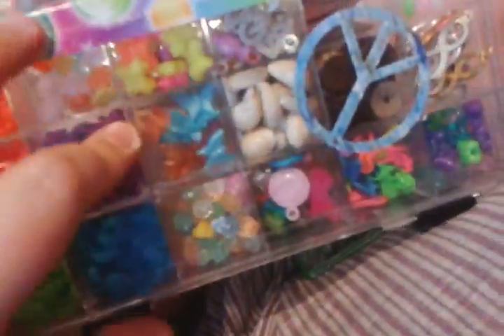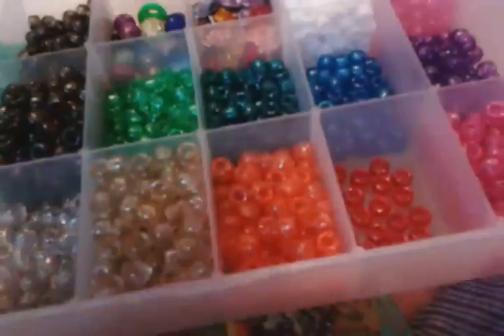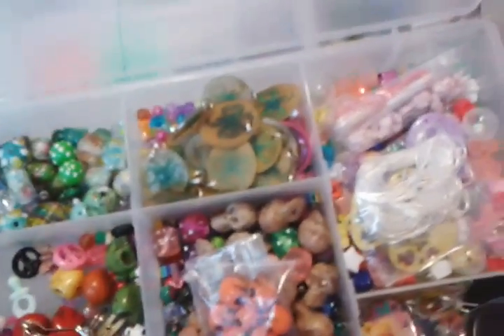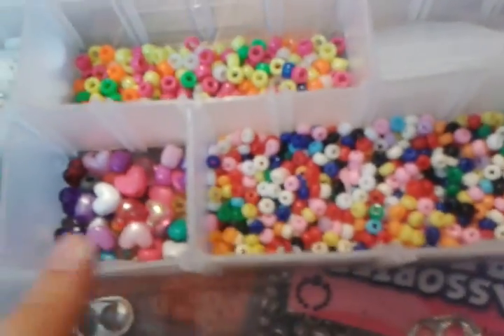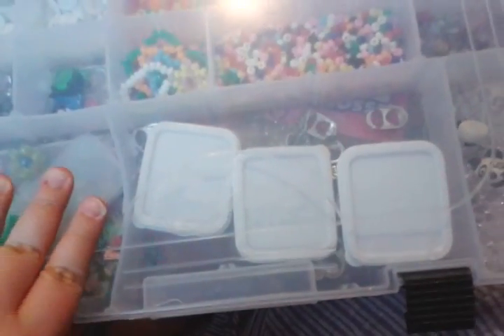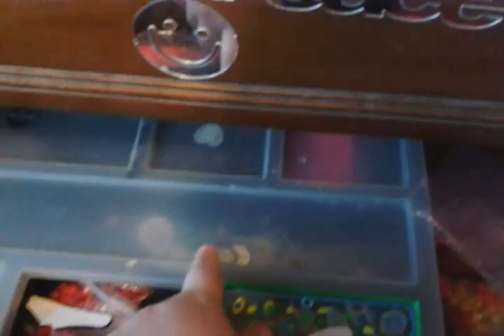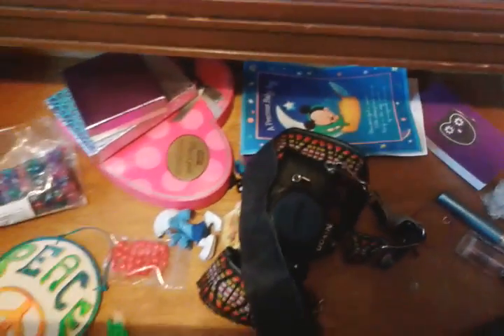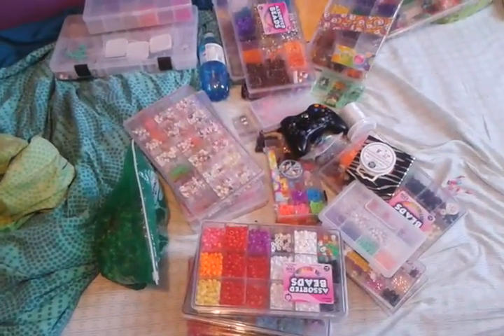My beads part 2